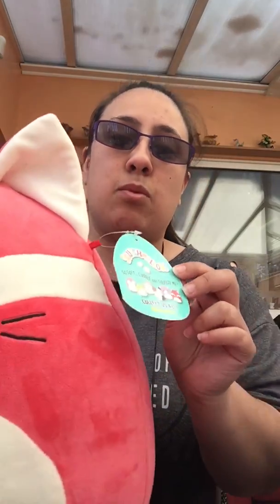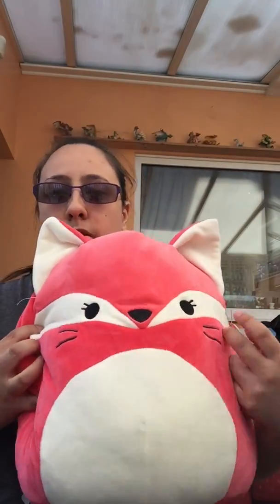Sensory things and going off on a tangent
In this video I talk about all things sensory. Let me know do you have a sensory box-what do you like sensory wise? I apologised for going off on tangents in this video I literally think too quickly.